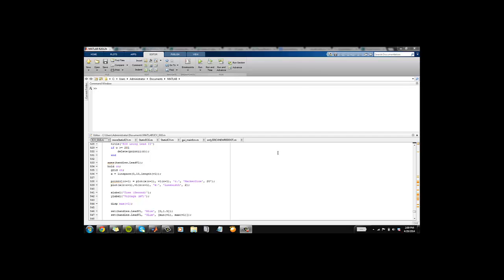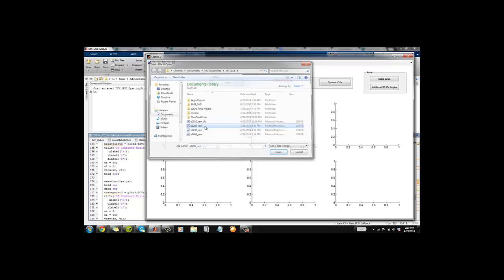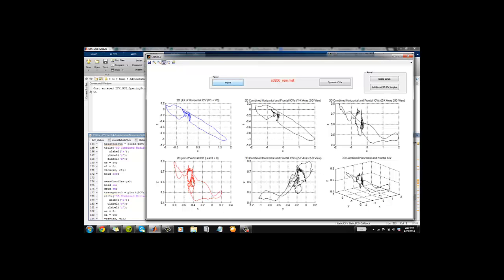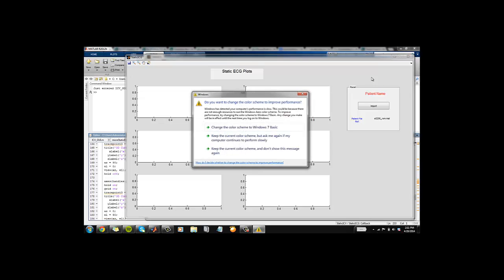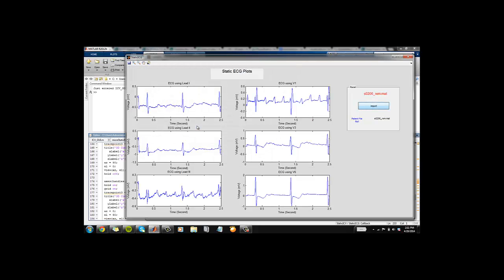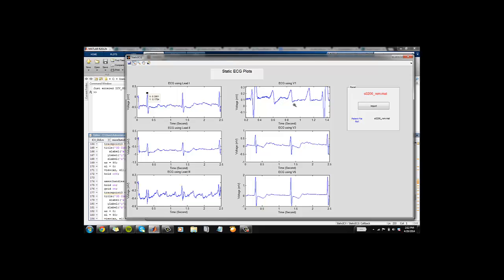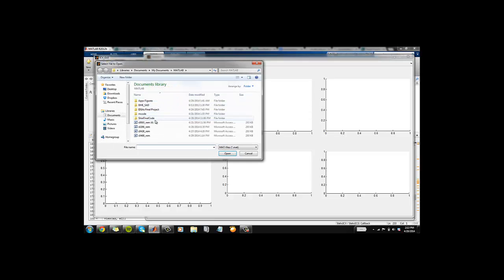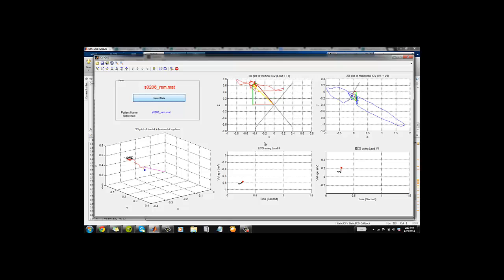GUI TutorialFinal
Please full screen HD quality for optimal viewing.